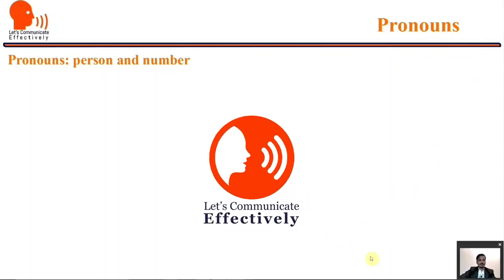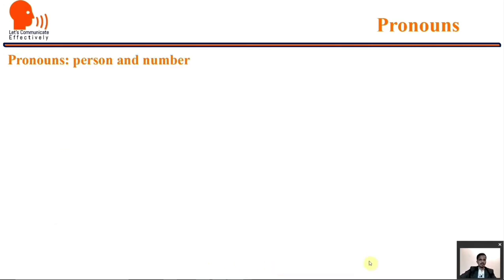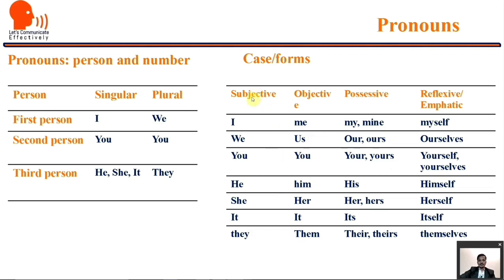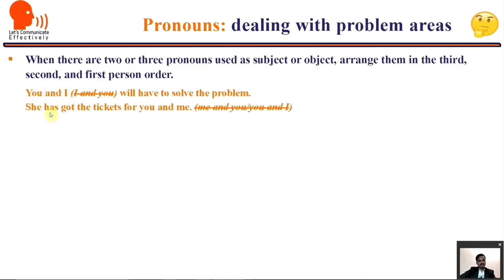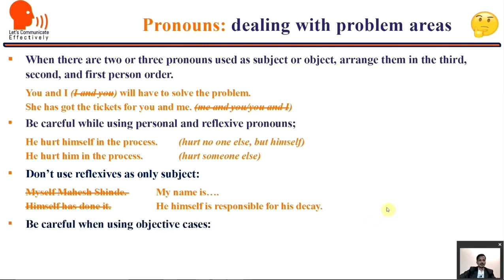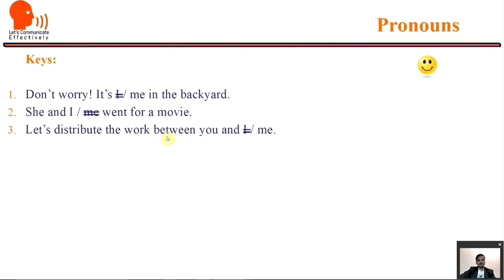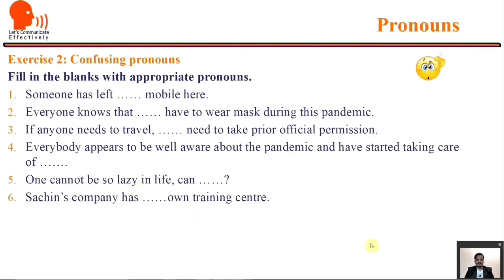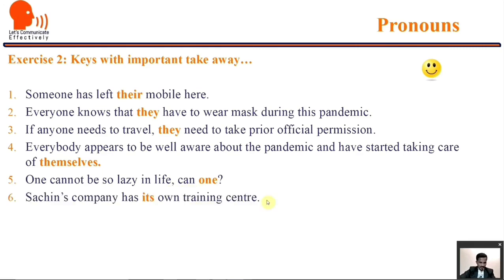Pronouns in English | Person Number Case Forms Examples Proper Usage | English Grammar in 10 Minutes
Why is beginning your self-introduction with 'myself' wrong? The unknown usage of the pronoun ' they'... when to use I, me, my, mine, etc?

Learn about pronouns in English, their types, person, number, cases, forms, and proper usages in this short video.

Happy Learning!